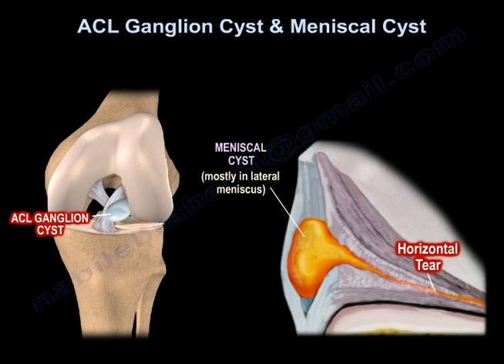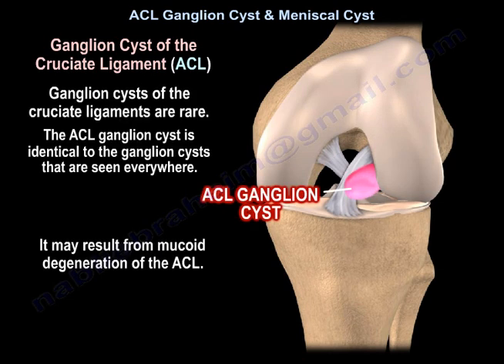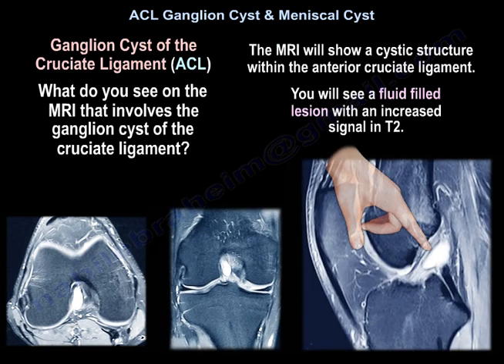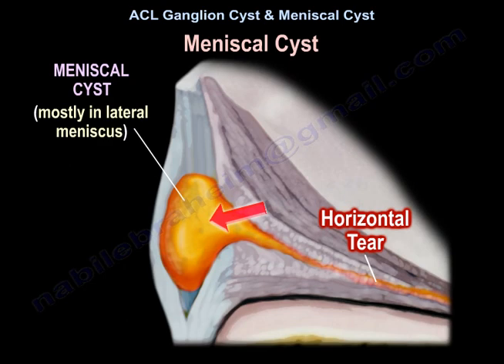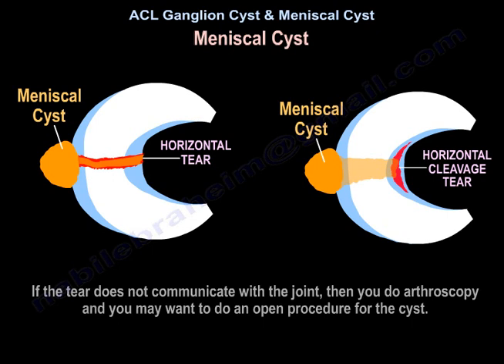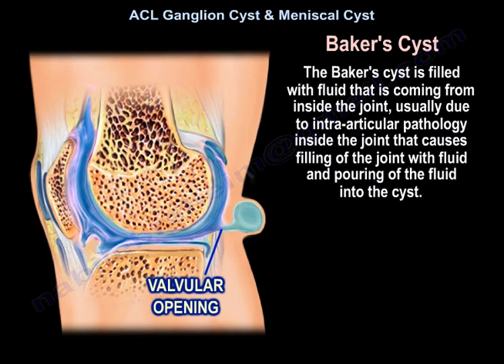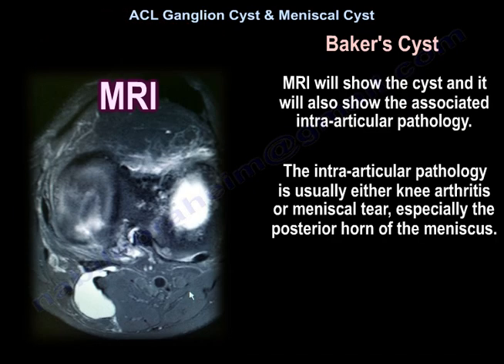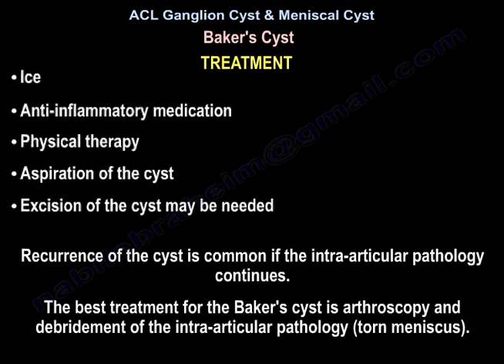ACL Ganglion Cyst , Meniscal Cyst , Baker cyst- Everything You Need To Know - Dr. Nabil Ebraheim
Dr. Ebraheim’s educational animated video describes the condition of ACL ganglion cyst and meniscal cyst.

In and around the knee joint, you may find several types of cysts.
• Ganglion cyst of the ACL
• Meniscal cyst
o True meniscal cyst
o Baker's cyst
 Further from the meniscus

Ganglion cyst of the cruciate ligament (ACL)
Ganglion cyst of the cruciate ligaments are rare.  The ACL ganglion cyst is identical to the ganglion cyst that are seen everywhere.  It may result from mucoid degeneration of the ACL.  Ganglion cyst involving the cruciate ligament can cause pain in the knee and may interfere with range of motion.  The patient does not have instability.  The symptoms are usually poorly localized in the differential diagnosis of this entity should be a torn medial meniscus.  The patient may have symptoms of catching, but not locking.  What do you see on the MRI that involves the ganglion cyst of the cruciate ligament?  The MRI will show a cystic structure within the anterior cruciate ligament.  You will see a fluid-filled lesion with an increased signal in T2.

Treatment
• Usually conservative
• If conservative treatment fails, then arthroscopic debridement of the cyst can be done.

Differential diagnosis for ganglion cyst of cruciate ligament
• medial meniscus tear
o We will check medial joint line tenderness.
o Check McMurray test.
o Check the MRI findings
• Baker's cyst
o Usually, it is posteromedial and it presents between the medial head of the gastrocenemius and the semimembranosus.
• Meniscal cyst
o The meniscal cyst occurs in the middle third of the lateral meniscus and it occurs due to the meniscal tear.
o The meniscus will have a tear and there is a small amount of fluid within the meniscus, and the fluid will go through the meniscus and will make a cyst next to the meniscus.
o It is usually seen in a horizontal tear or a horizontal cleavage tear.
o Treatment: If the tear communicates with the joint, you can do an arthroscopic partial meniscectomy and cyst decompression.  If the tear does not communicate with the joint, then you do arthroscopy and you may want to do an open procedure for the cyst.

• Baker's cyst
o The fluid is getting extruded outside of the meniscus and makes the cyst usually behind the knee.
o Baker's cyst is sometimes called a "popliteal cyst ".
o A Baker's cyst is a benign swelling found behind the knee.
o The cyst is connected to the knee joint through a valvular opening
o The Baker's cyst is filled with fluid that is coming from inside the joint, usually due to intra-articular pathology inside the joint that causes filling of the joint with fluid and pouring of the fluid into the cyst.
o The fluid will go through the valve to the cyst in one direction.
o If the patient presents with a Baker's cyst, then you need to think about problems inside the knee that caused that Baker's cyst.
o The cyst is usually at or below the joint level.
o The patient will complain of pain, fullness, and tenderness.
o It is easier to see the cyst when the knee is extended.
o MRI will show the cyst and it will also show the associated intra-articular pathology.  The intra-articular pathology is usually either knee arthritis or a meniscal tear, especially the posterior horn of the meniscus.
o If the cyst is present in an atypical location, then rule out a tumor or another differential diagnosis.
o The Baker's cyst fluid filled sac will transilluminate (it is not a solid tumor).

 Baker cyst treatment:
• Ice
• Anti-inflammatory medication
• Physical therapy
• Aspiration of the cyst
• Excision of the cyst may be needed
o Recurrence of the cyst is common if the intra-articular pathology continues.  The best treatment for the Baker's cyst is arthroscopy and debridement of the intra-articular pathology (torn meniscus).